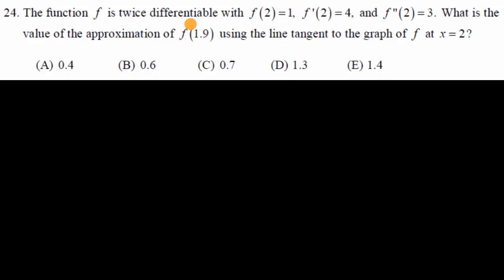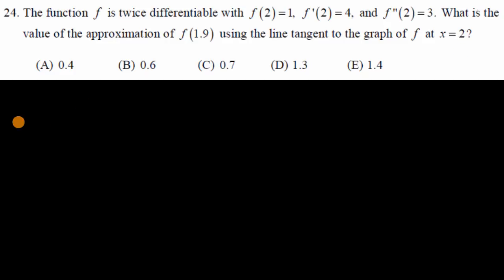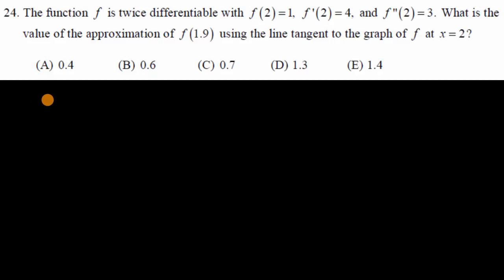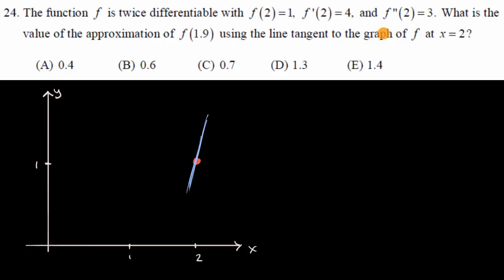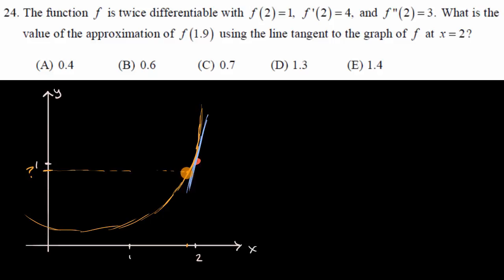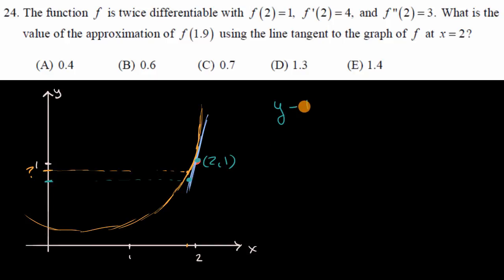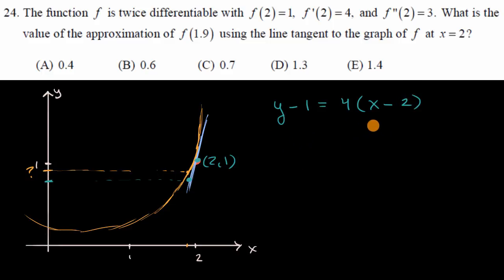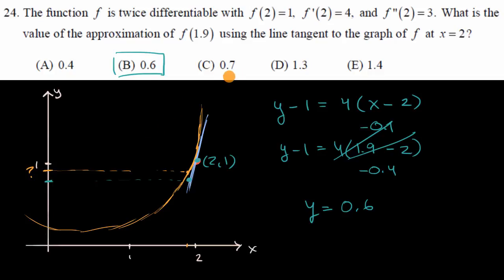Worked example: Approximation with local linearity | AP Calculus AB | Khan Academy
Courses on Khan Academy are always 100% free. Start practicing—and saving your progress—now

Finding the equation of a tangent line at a point of a curve by knowing the derivative at that point. Then using that equation to approximate the value of the function at close by x-values.